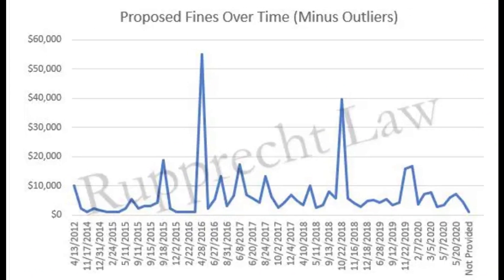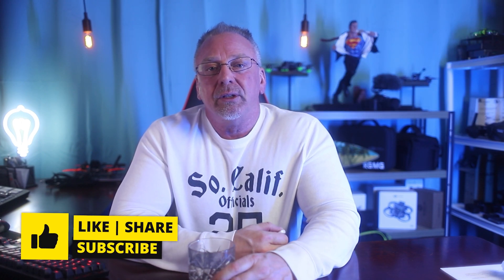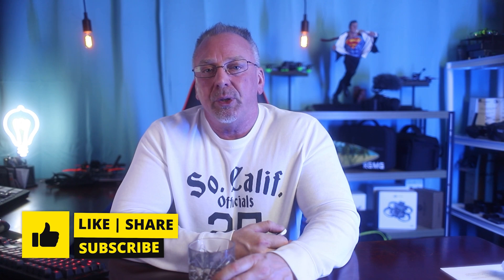FAA Drone Registration | 250 grams to 1 Kilogram?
FAA Drone Registration - 250grams to 1 Kilogram - Let's all get behind this effort to change the current drone registration from it's current 249 gram limit, to 1 Kilogram (2.20lbs) in 2023.

3.5mm Audio Cable
1/4 Male to 3.5mm 1/8 Male TRS Stereo Audio Cable